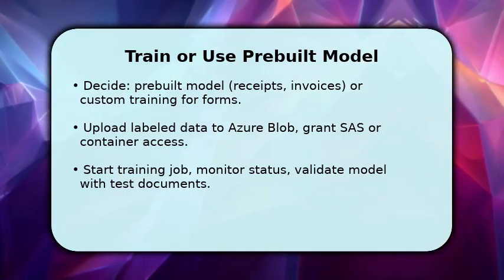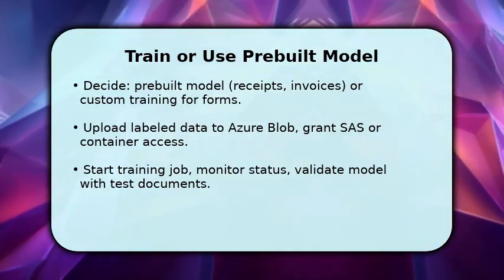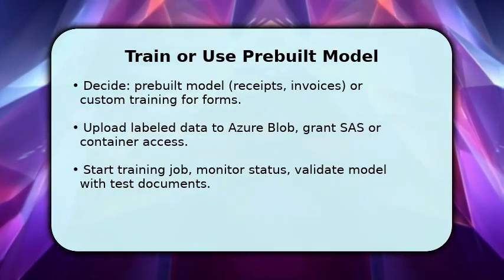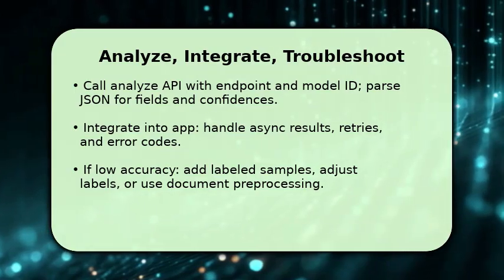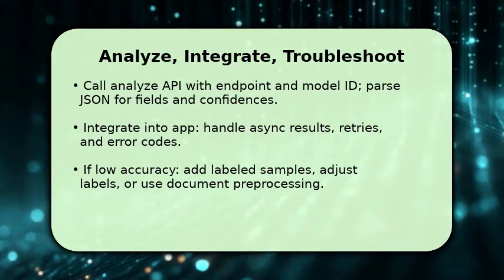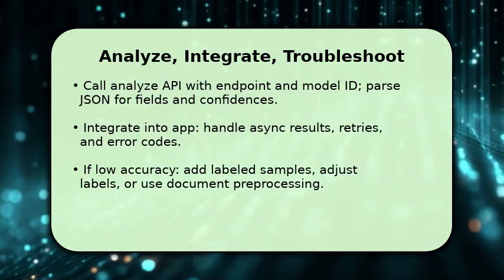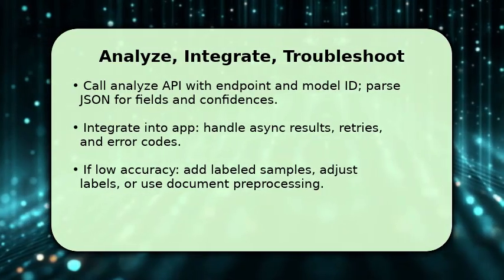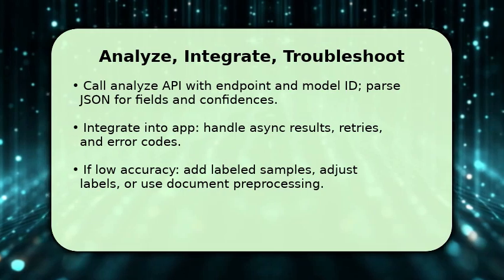How to Use Azure Form Recognizer (only Way)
Discover the essential steps for utilizing Azure Form Recognizer, a powerful AI service by Microsoft. This video guide walks you through setting up your account, uploading documents, and extracting information with precision.

Azure Form Recognizer, Microsoft Document Processor, AI-powered document processing, setup Azure Account, upload files to Azure, extract data from forms, email scanned documents